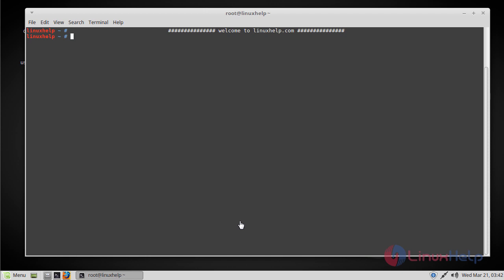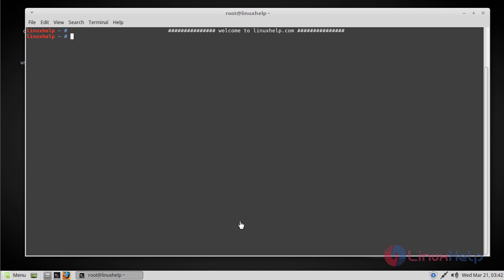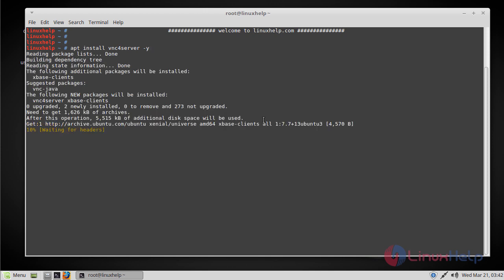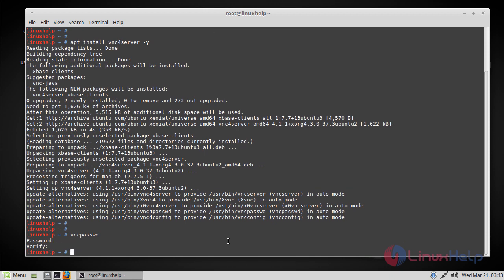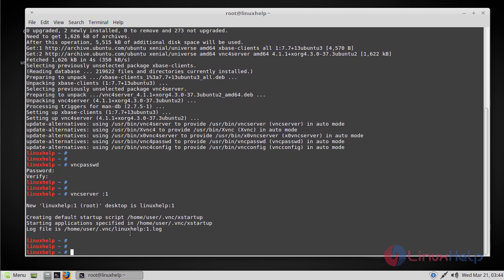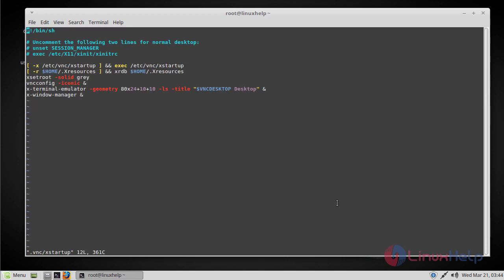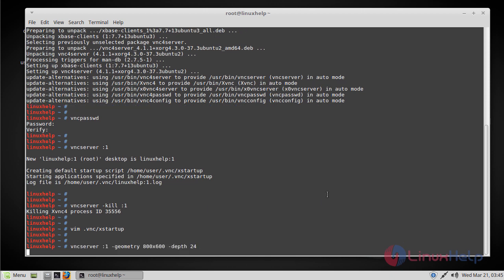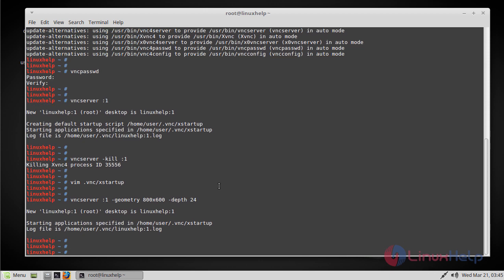How to install VNC server on Linux Mint 18.3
This video covers the method to install VNC server on Linux Mint 18.3. VNC or 'Virtual Network Computing' server is a software is used to control and operate client machines which are connected to the same network.